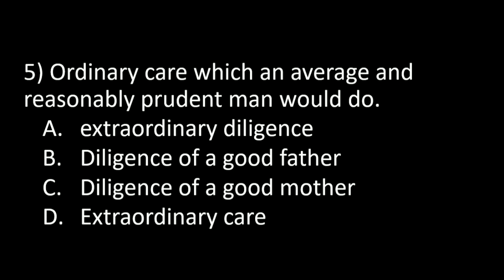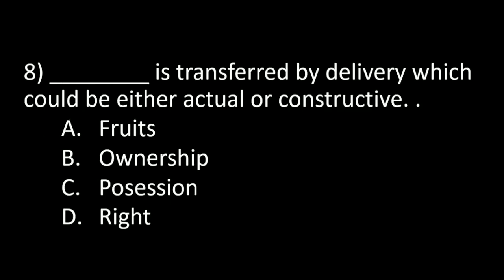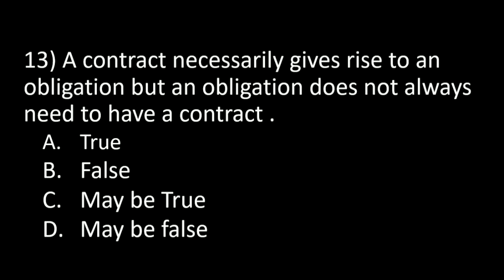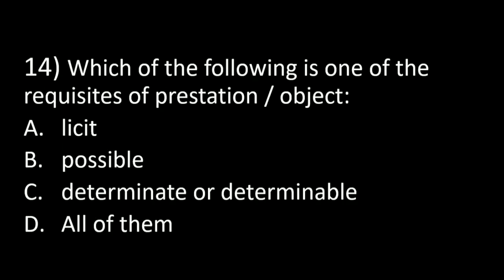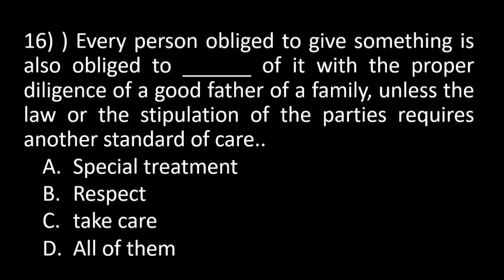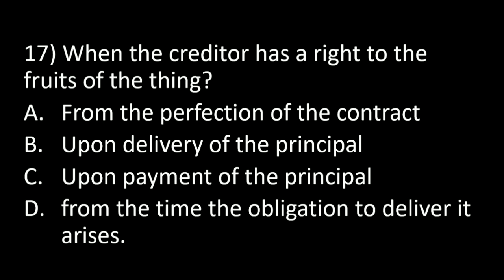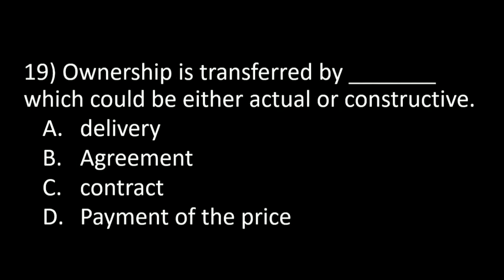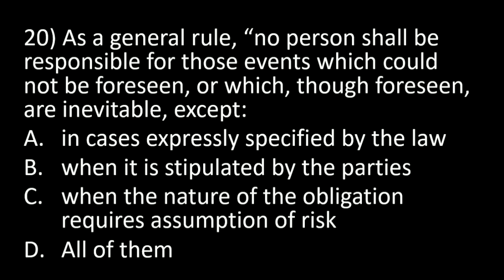SE#46 - Obligations and Contracts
answer. 1a. 2b. 3a. 4b. 5b. 6a. 7d. 8b. 9a. 10a. 11a. 12a. 13a. 14d. 15c. 16c. 17d. 18a. 19a. 20d. 21b. 22a. 23a. 24c. 25b.